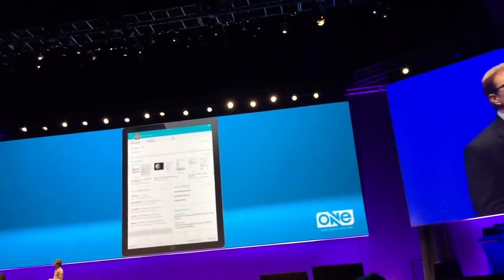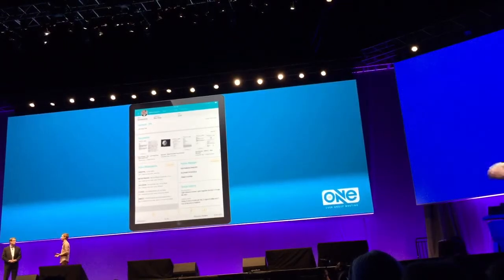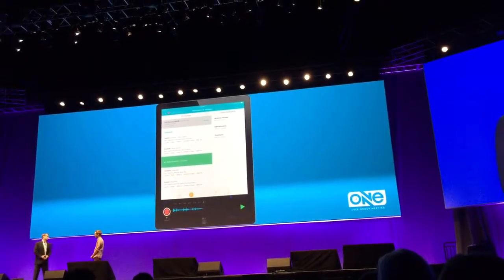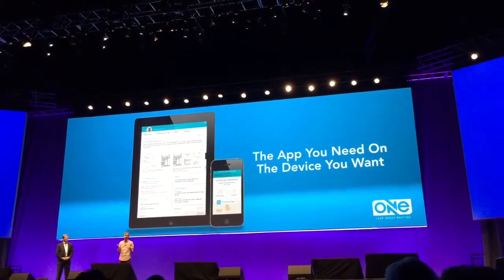NextGen iPad App